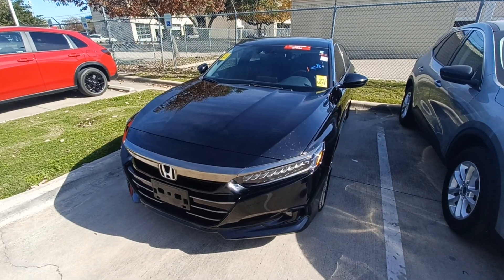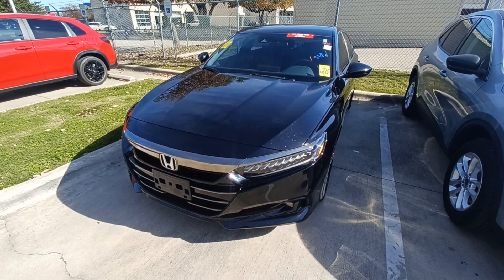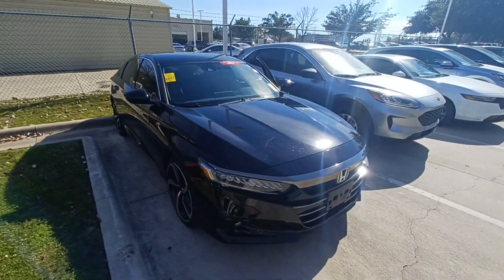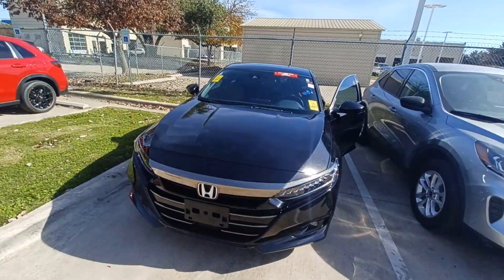2021 Honda Accord Sport-Jason Goemer .